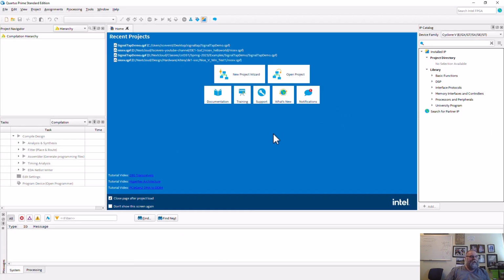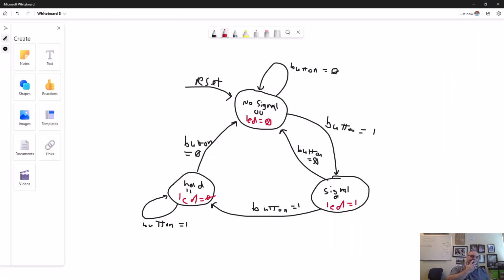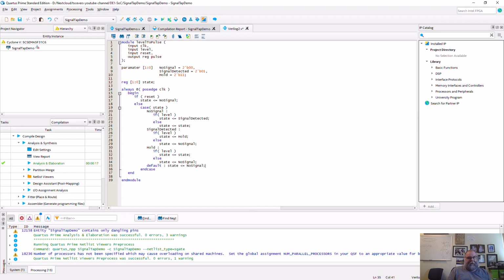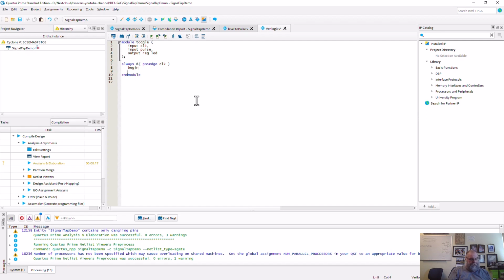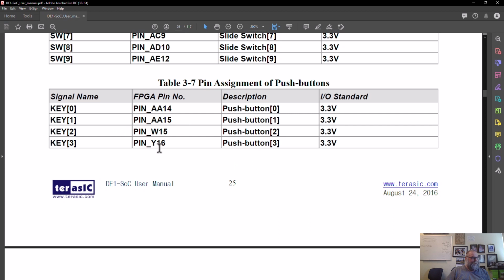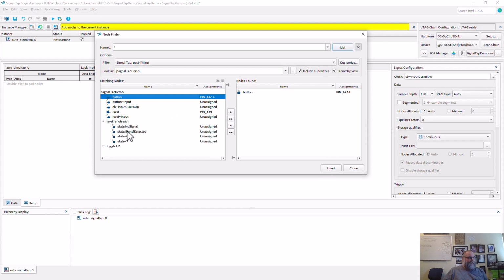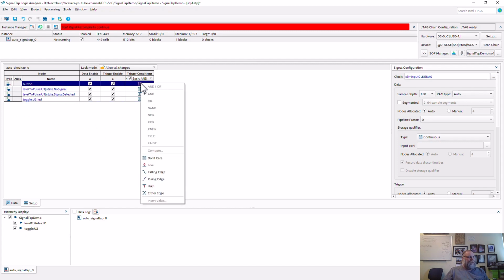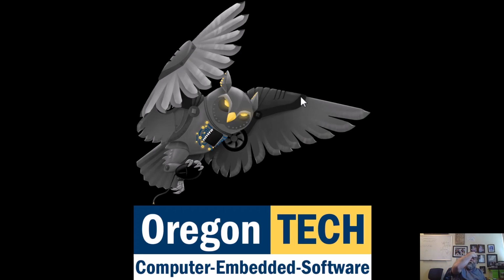Introduction to SignalTap in Quartus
An introduction to the SignalTap Logic Analyzer in IntelFPGA Quartus. A quick little demo on how to do some basics.